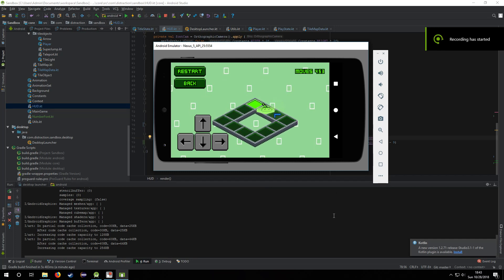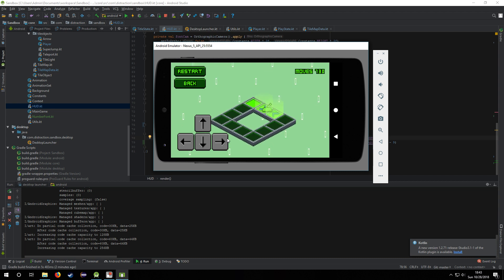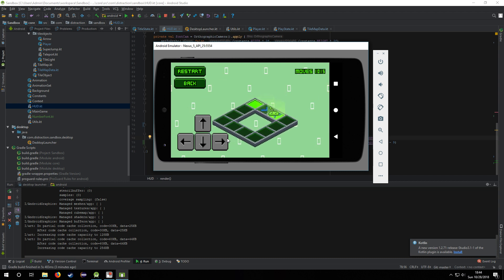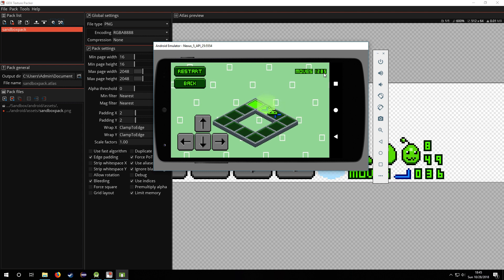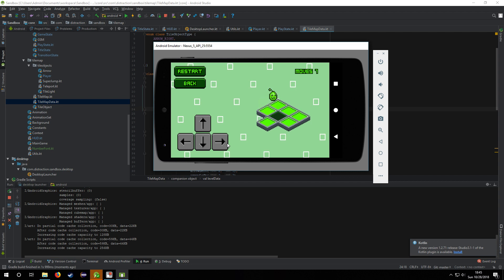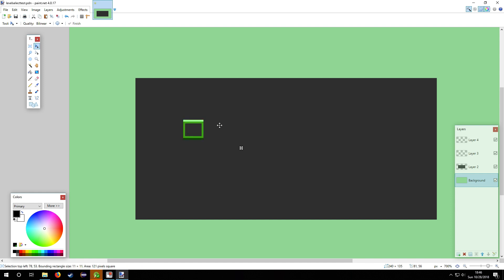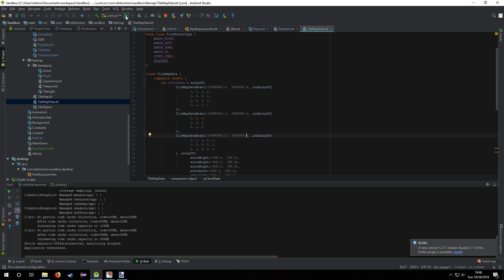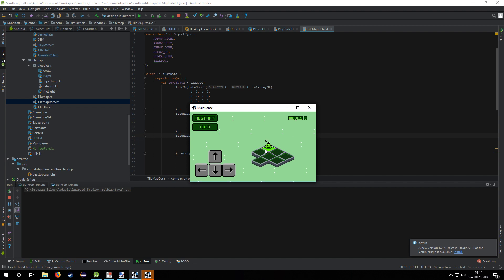Isometric Tile Game in Kotlin with LibGDX - Part 5 - Mobile controls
android stuff